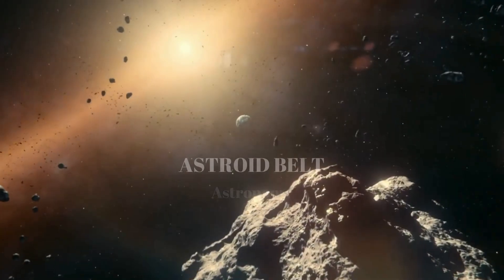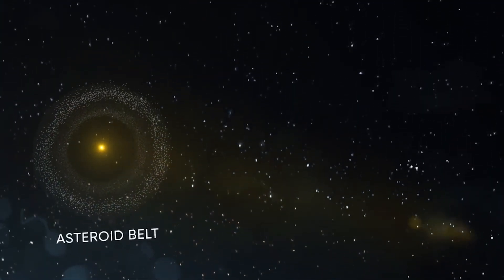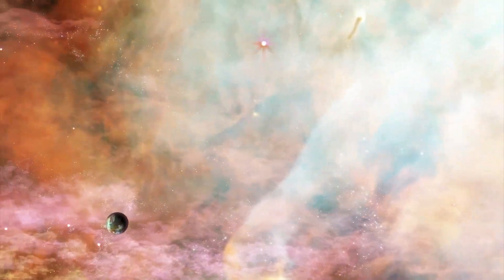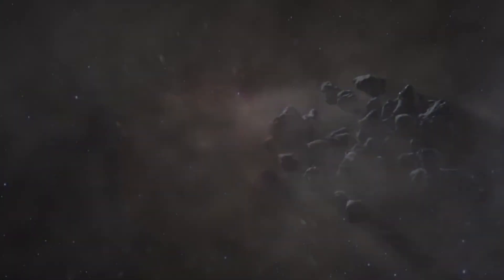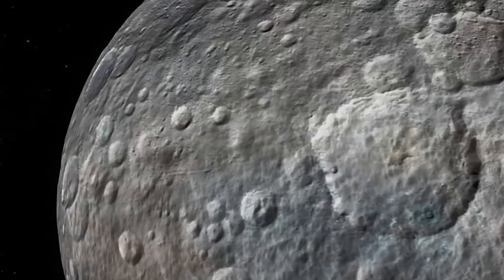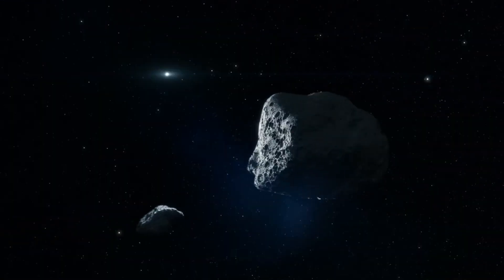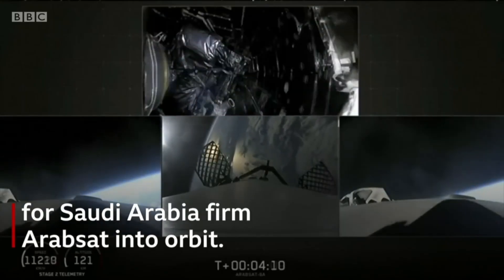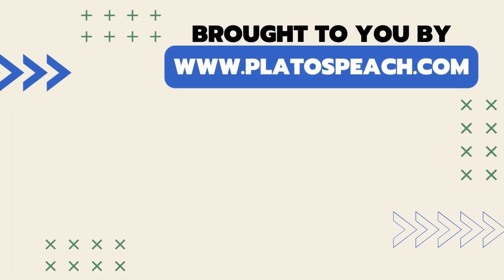The Asteroid Belt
Teachers, check out our entire film catalog organized by curriculum and category

Today's Daily Dose short astronomy film covers the Astroid Belt, which lies between Mars and Jupiter, and has taught astronomers much about the birth of our solar system. The filmmaker has included the original voice over script to further assist your understanding:

Today on The Daily Dose, The Astroid Belt.

In a region referred to as the “main belt,” between the orbits of Mars and Jupiter lies the Asteroid Belt, which is populated by a vast number of irregularly shaped asteroids and minor planets—a region that plays a significant role in our current understanding of the early solar system and the formation of the planets. Believed to have formed some 4.6 billion years ago, the solar system was nothing more than a massive cloud of gas and dust, which gradually formed into the Sun and the planets thanks to multiple gravitational fields that attracted smaller objects into massive spheres of varying size. In the case of the asteroid belt, however, Jupiter’s strong gravitational influence prevented many astroids from amassing into planets, leaving behind a boneyard of debris that generally orbits the Sun in the same direction as the planets.

While there are a good number of lesser asteroid types, the three main compositional groups include C-type asteroids rich in carbon, which accounts for 75% of all asteroids, S-type asteroids composed of silicate materials and nickel-iron, and M-type asteroids composed mainly of metallic iron and nickel. While science fiction artists have frequently depicted the asteroid belt as a densely packed debris field, in truth the total amount of objects in the main belt is estimated to be four percent of the Moon’s mass, which allowed NASA’s Dawn mission to the asteroid belt to safely navigate through the boneyard for a close encounter with two of the largest dwarf planets in the belt, Vesta and Ceres, the later comprising a radius of 296 miles or approximately 1/13th the radius of Earth.

While studying the asteroid belt has allowed scientists to better understand the conditions and materials present during a time when the solar system began to form—including signs of past volcanic activity and the presence of water and potentially organic molecules that point to the origins of life, the asteroid belt may provide potential resources for future space exploration, including materials for construction in space and water, which is a necessary resource for the production of oxygen and hydrogen-based fuels. Now that a second space race has begun in earnest, thanks to superpowers, billionaire visionaries and a renewed interest in returning to the Moon and traveling to Mars, the commercial space industry is currently a $546 billion market, with projections to grow to a $1.1 trillion market by 2030, which may lead to mining trips to the asteroid belt, which are rich in veins of gold, zinc, platinum and other valuable metals, making the asteroid belt, a vital crossroads into both the past and the future.

And there you have it, the astroid belt, today on The Daily Dose.